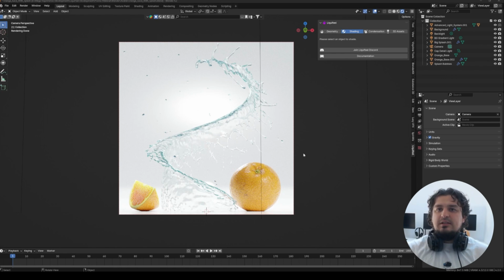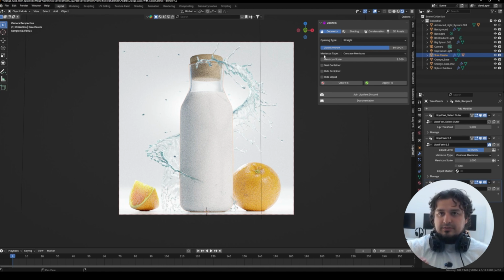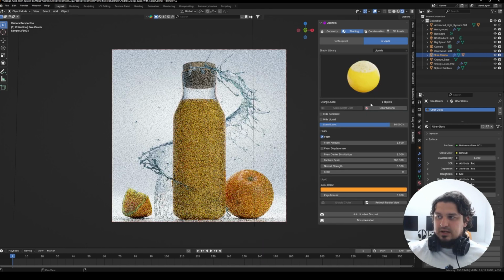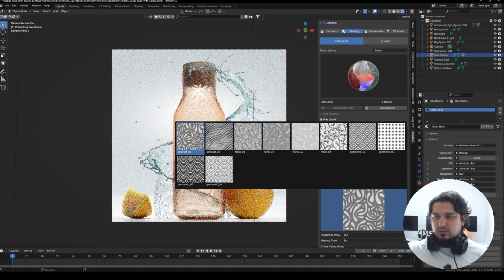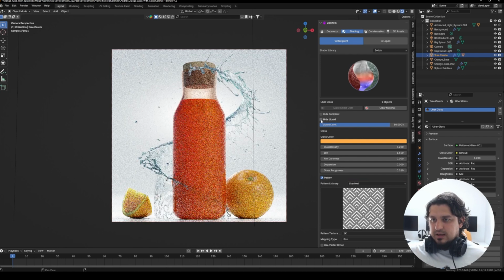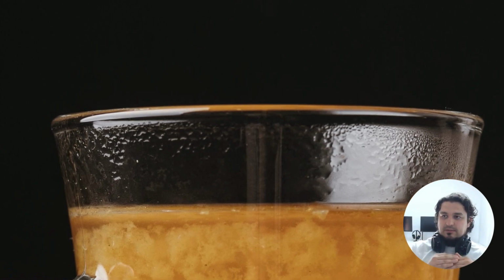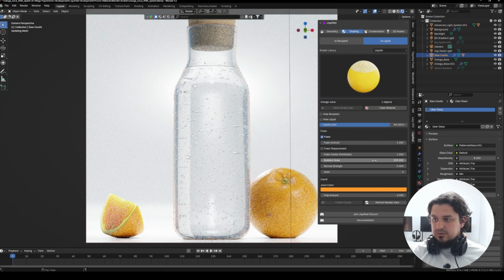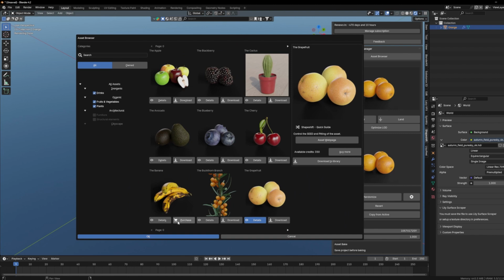What's NEW in Liquifeel 1.2 [9/24 Update]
New version of the Liquid Fill generator: 1.2!

- Lots of new things -
Condensation generator
Custom roughness for Uber Glass
UI updates
New assets
Bug Fixes